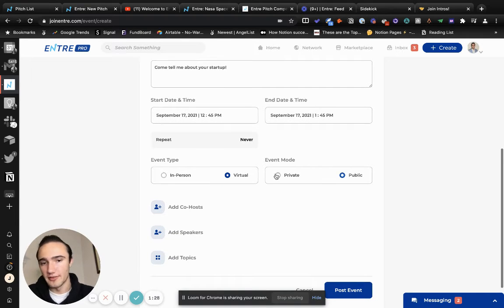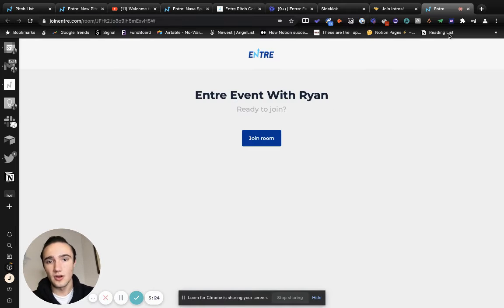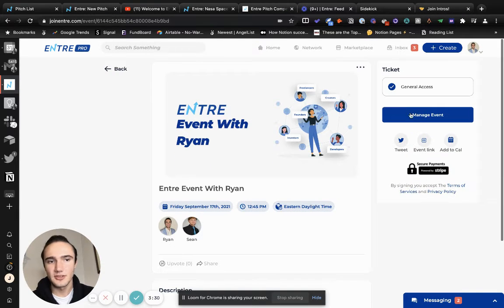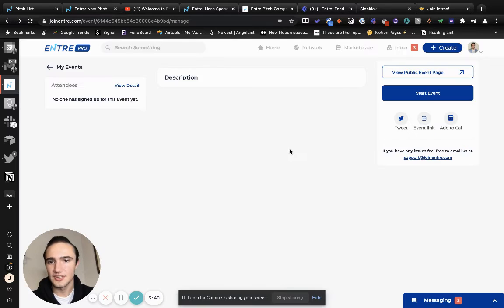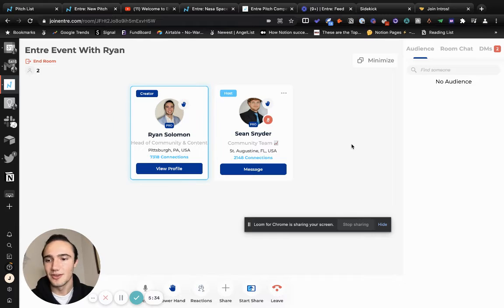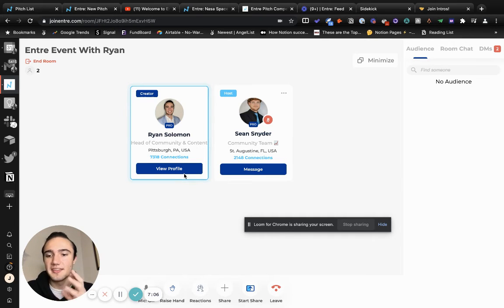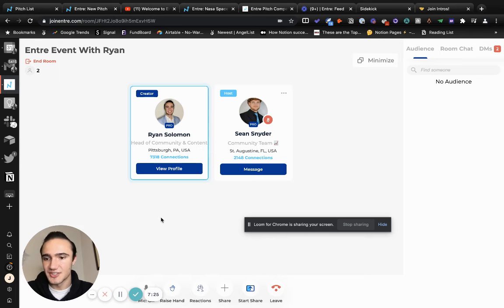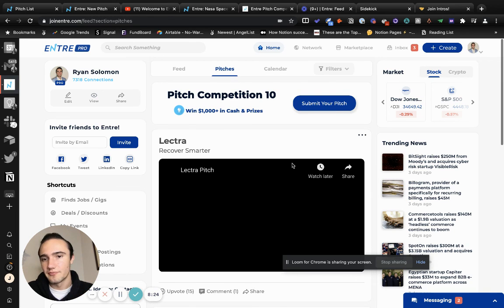How to host Rooms, Meetings, and Events on Entre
Hosting events on Entre is one of the fastest way to grow your entrepreneurial community!